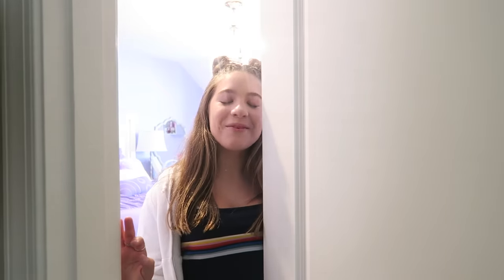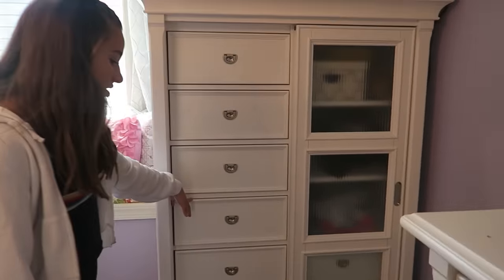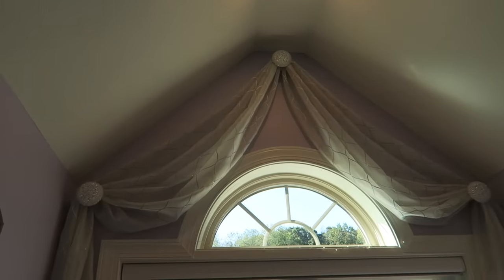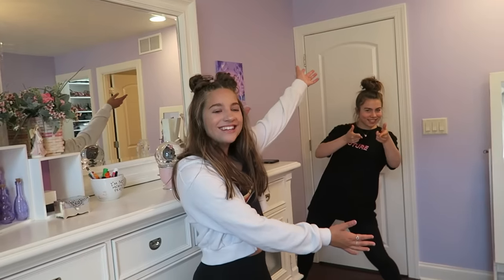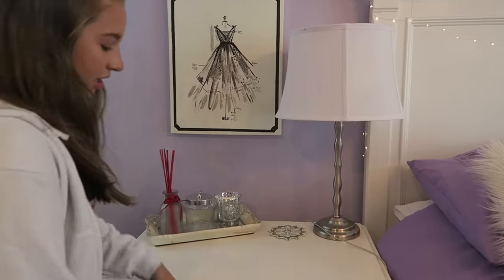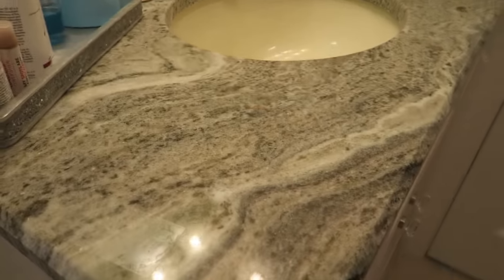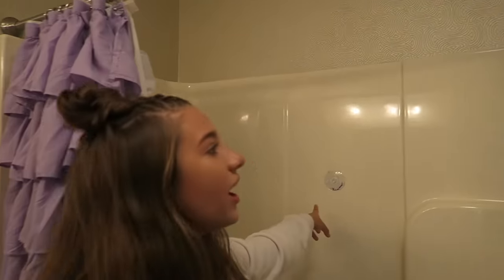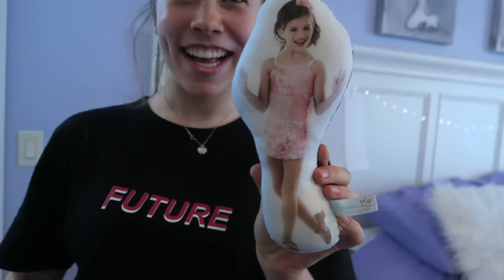ROOM TOUR! || Mackenzie Ziegler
hey guys! you have been requesting this video for soooo long so here ya go! love u!

social medias-
twitter and IG- @kenzieziegler
Musical.ly- @mackenzieziegler
I JUST GOT VERIFIED ON SNAPCHAT!

xoxo